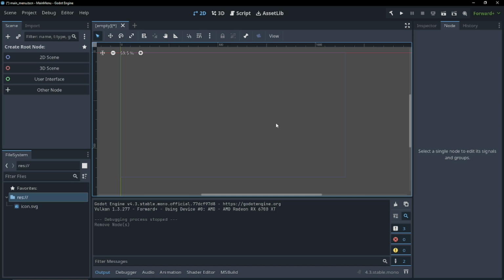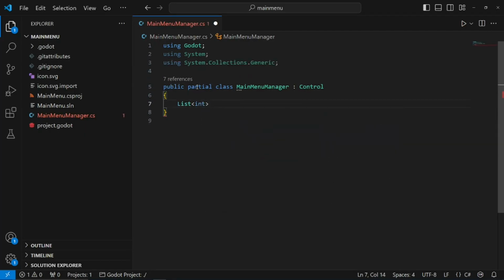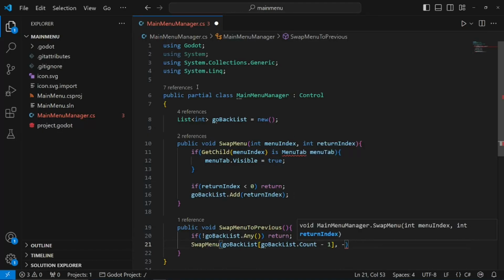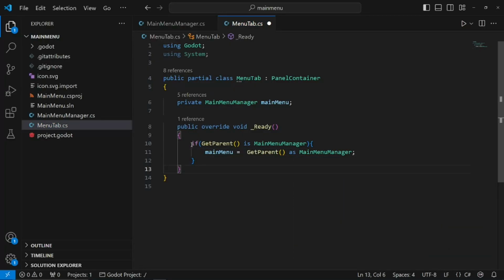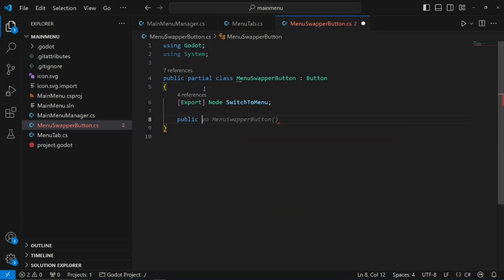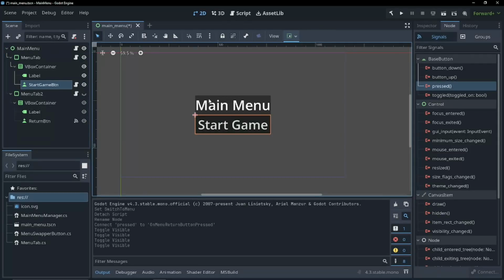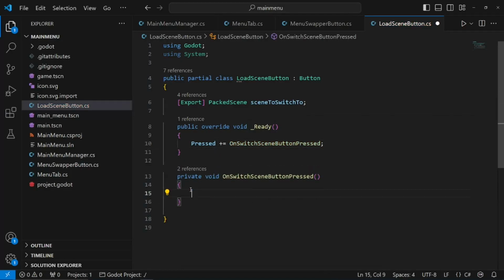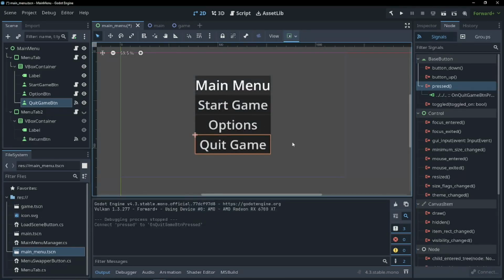Godot C#: Create a Start Menu!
NOTE: This video only covers a start menu, I will be creating a save and Options menu in a different video.